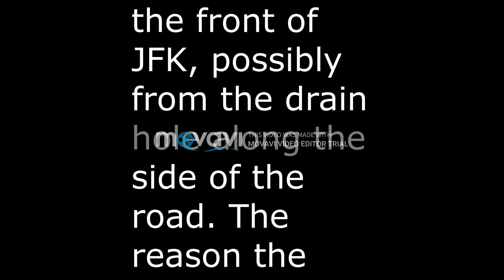JFK Assassination Project